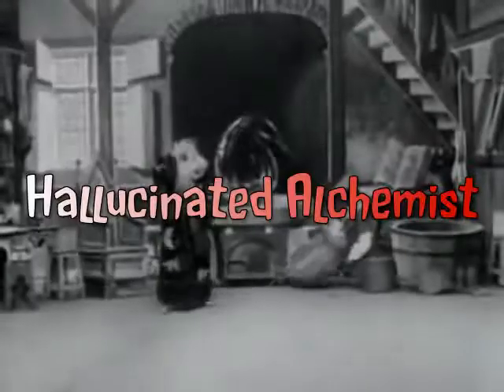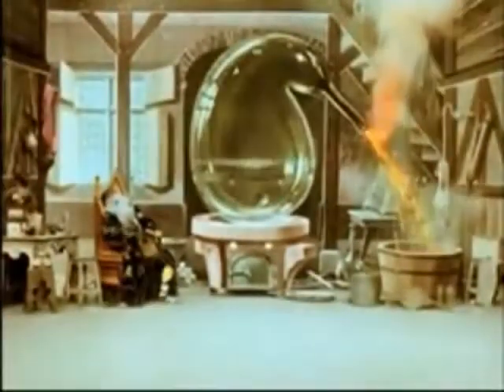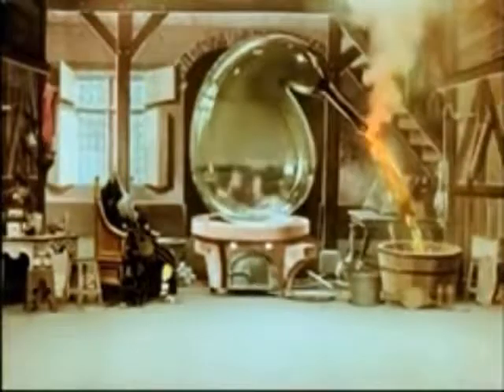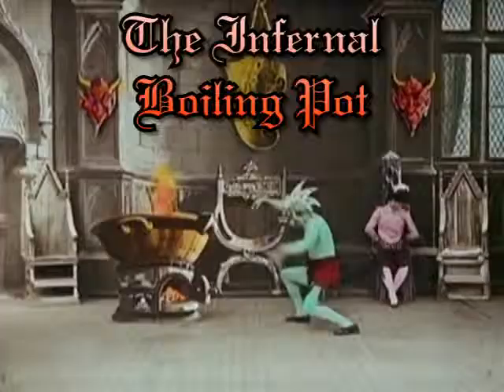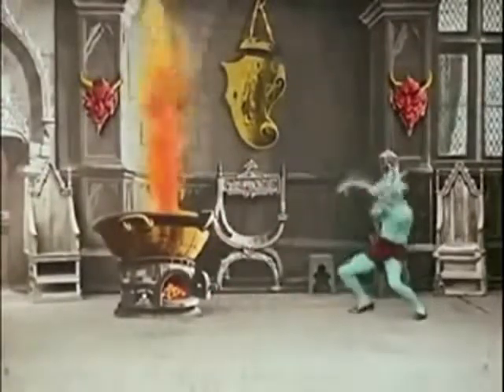Infernal Boiling Pot (1908) - Horror Mania - Review